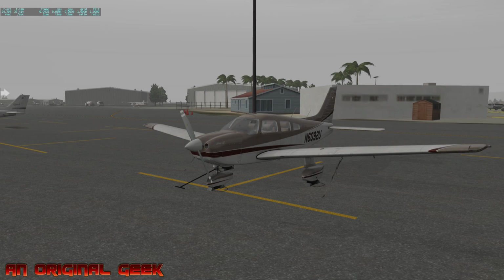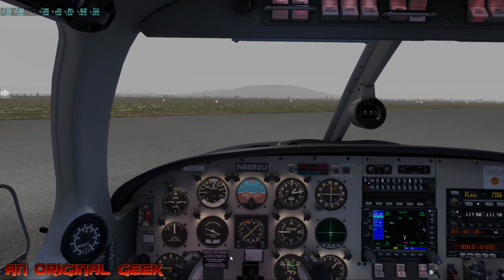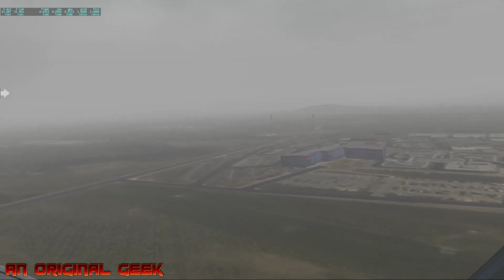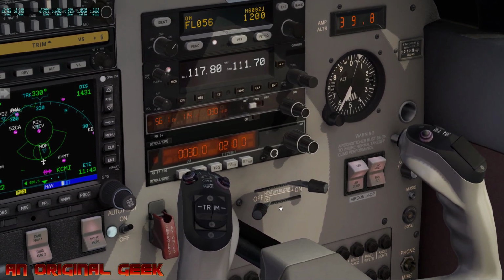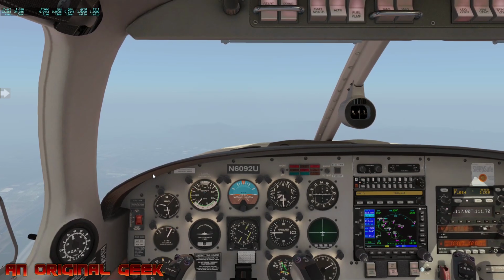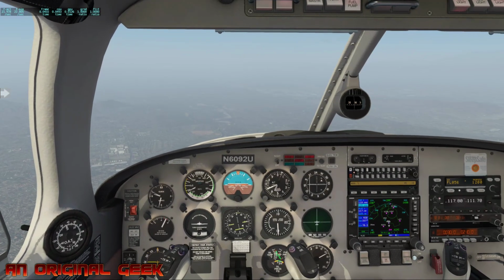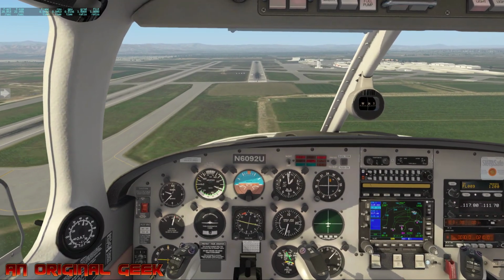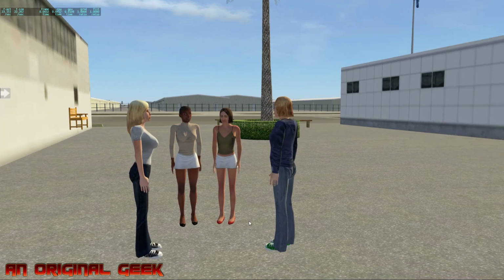X Plane 11 | JUST FLIGHT Archer III FIRST FLIGHT | F70 - KCNO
Taking the newly released Archer III for a flight.

GEAR:

Joystick/Throttle Thrustmaster T.16000M FCS HOTAS
Headset HyperX Cloud II
Keyboard Logitech G810 RGB
CPU AMD RYZEN 1600
Video Card MSI RTX 2070 Gaming Z
Motherboard GIGABYTE GA-AB350-Gaming 3
Memory Corsair Vengeance LPX 16GB (2x8GB) DDR4 DRAM 2666MHz

AIRCRAFT and PLUGINS:

Just Flight Piper Archer III
FlightFactor A320 w/BSS sound
FlyJSim 737-200 v3 Pro
Just Flight Piper Warrior II
FlightFactor 757 V2 Pro
Aerobask Diamond DA-62
Zibo Mod 737-800
   - AviTab iPAD Charts plugin
Flight Sim Global Real Weather (FSGRW)
Ultra Weather XP
X-Camera
Xchecklist
Landing SPeed
Better Pushback
FlyWithLua
X-RAAS